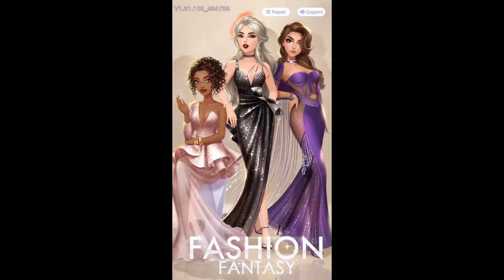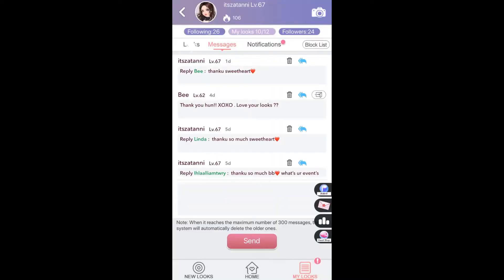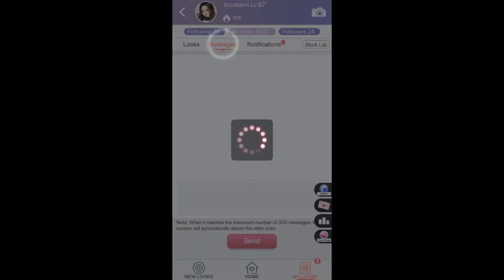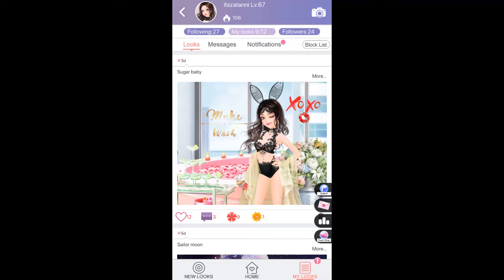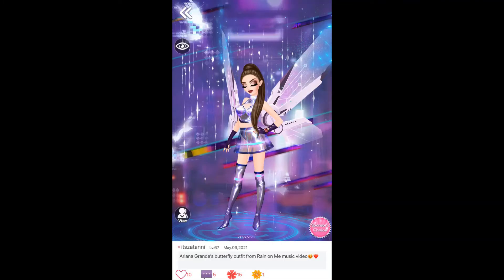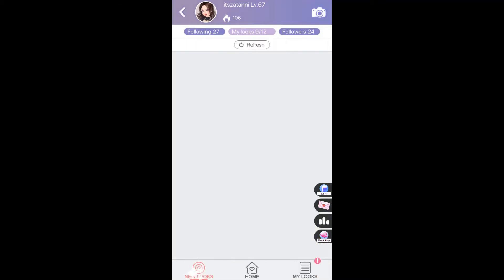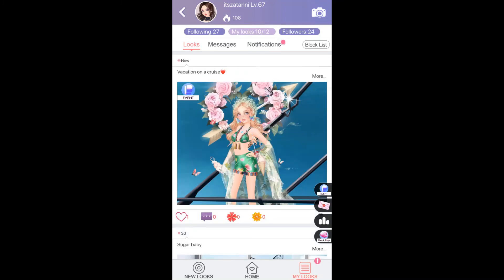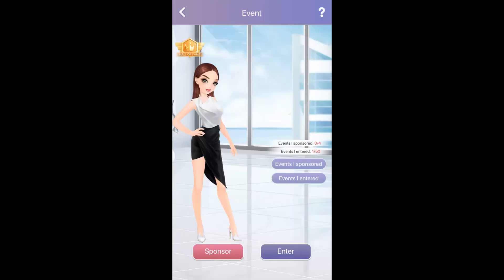BE A FAMOUS PLAYER IN THIS GAME EASILY - LookBook tips (Fashion Fantasy)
Here are some tips for using LookBook in Fashion Fantasy!
LookBook is the most unique part of this game because it's basically a social media inside a game and it's the place where you can show off your collections.
Two things that you need to use LookBook: imagination and creativity.